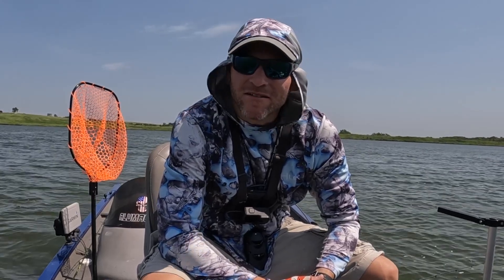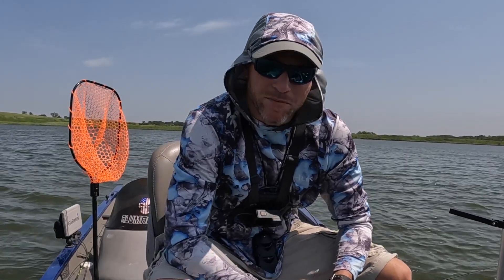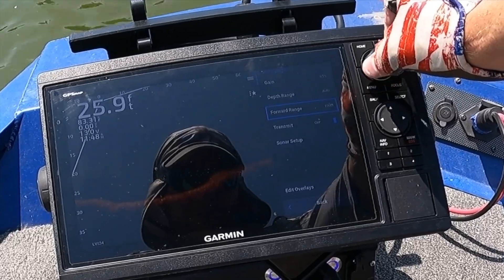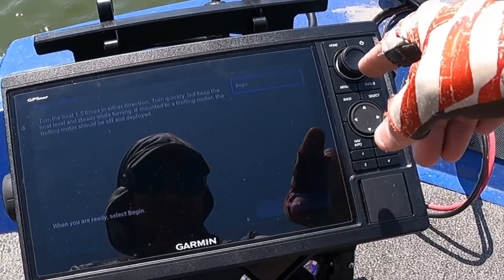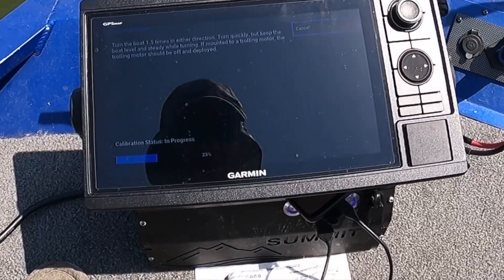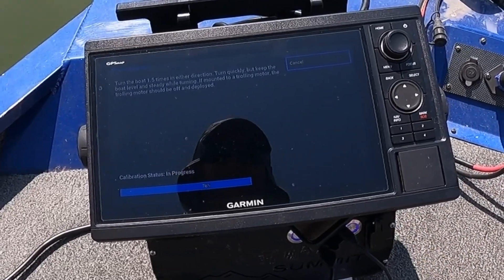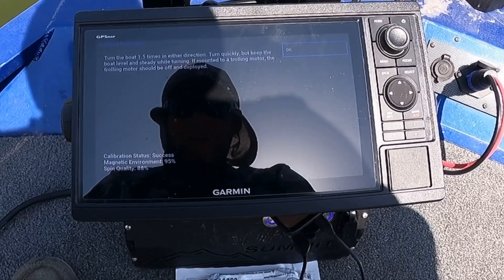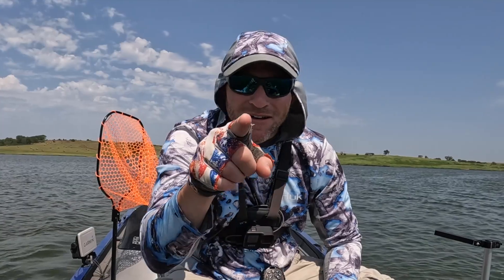How to Calibrate the Compass on Your Garmin Livescope!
Finally got around to calibrating the compass on my livescope!